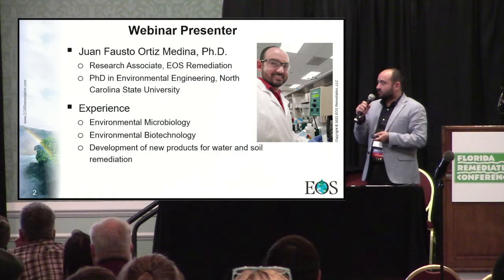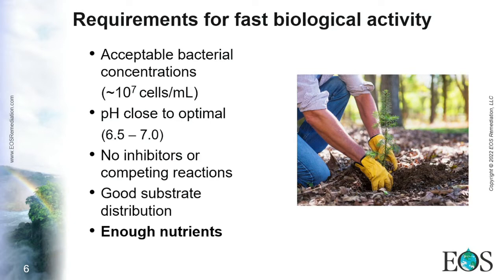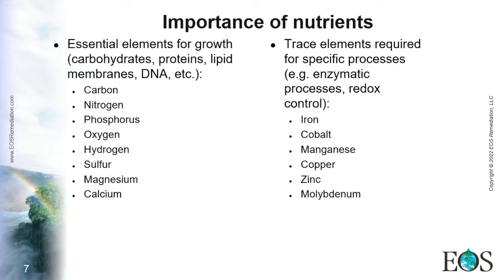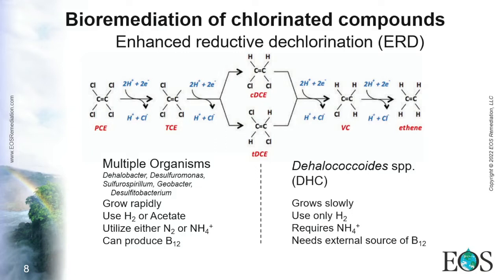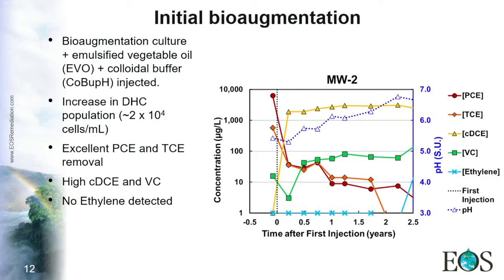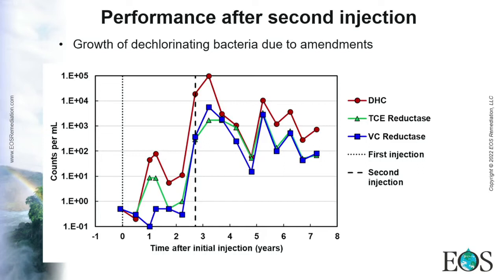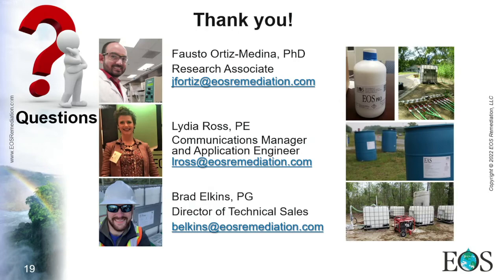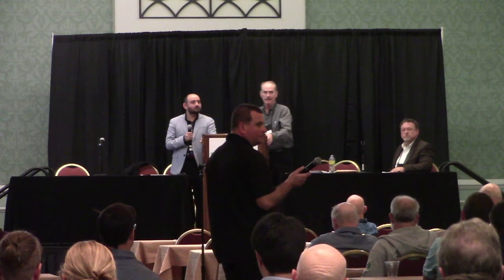Juan Fausto Ortiz-Medina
Stronger Bacteria, Faster Remediation: Using Nutrients to Achieve Complete Enhanced Reductive Dechlorination (ERD)
Dr. Juan Fausto Ortiz-Medina, Research Associate, EOS Remediation

Abstract:

Enhanced reductive chlorination (ERD) through bioremediation is an effective and affordable approach to remove chlorinated compounds such as perchloroethylene (PCE) and trichloroethylene (TCE) from groundwater. ERD is typically achieved by injecting a carbon substrate to stimulate growth of dechlorinating bacteria, either native or added through bioaugmentation. While this approach is successful at some sites, lower-than-expected dechlorination rates and undesirable accumulation of intermediate daughter products such as cis-dichloroethylene (cDCE) and vinyl chloride (VC) can occur if other macro- and micronutrients are not present in adequate amounts. In this presentation, we will review the importance of adding an optimal amount of nutrients, such as fixed nitrogen and vitamin B12, to achieve complete ERD and further conversion of cDCE and VC to ethene. To further illustrate this importance, we will present results from a field site where bioaugmentation, along with the addition of emulsified vegetable oil (EVO) and a pH buffer stimulated fast PCE reduction to cDCE, but further conversion to ethene was limited. Pilot tests showed that nutrient addition resulted in a rapid decline in cDCE and VC, with concentration of dechlorinating bacteria increasing from 3 to 40,000 copies/mL and VC reductase genes increasing from 0.2 to 1,460 copies/ml in 2 months. Full-scale injection of nutrient supplements reduced cDCE and VC levels by over 99%, leading to ethylene detection throughout the site. Therefore, the concentration of nutrients on site must be considered to attain complete ERD when biostimulation and bioaugmentation strategies are implemented.